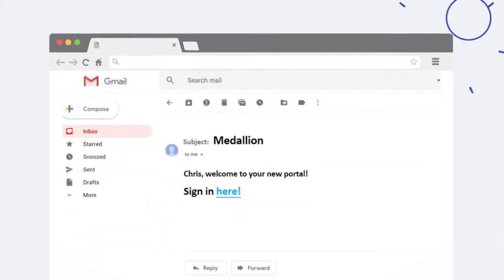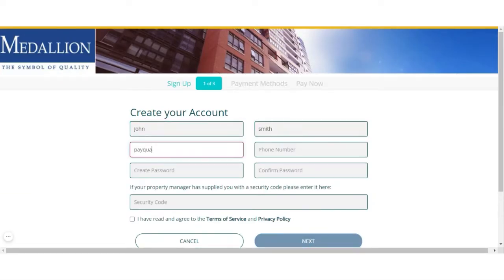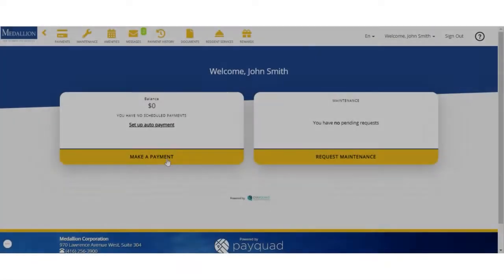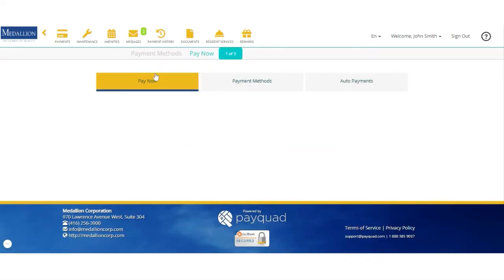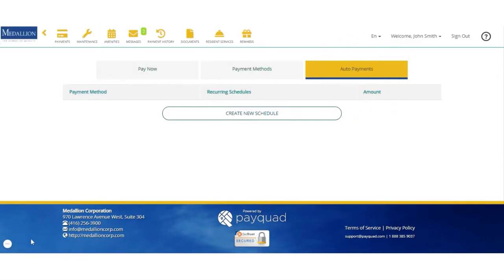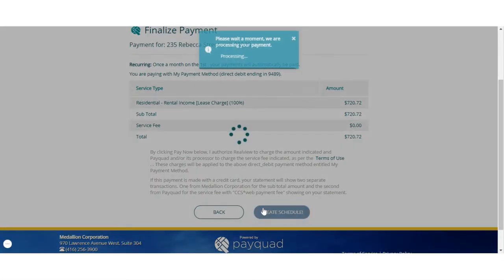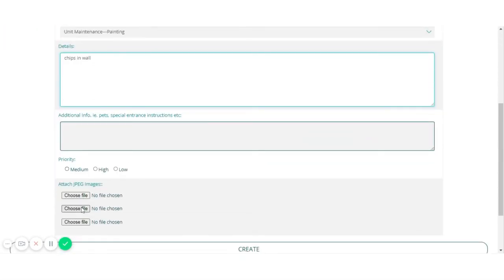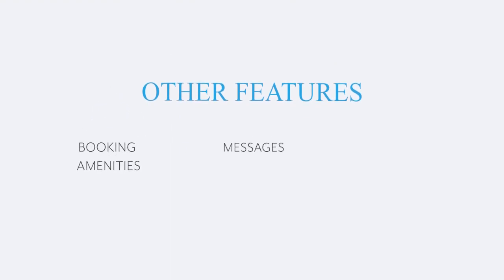Medallion Resident Portal Tutorial Video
The Medallion Resident Portal is available 24/7 for our residents to Pay their rent online, check balances, submit maintenance requests, communicate and book amenities. Here is a tutorial on how to use this portal.